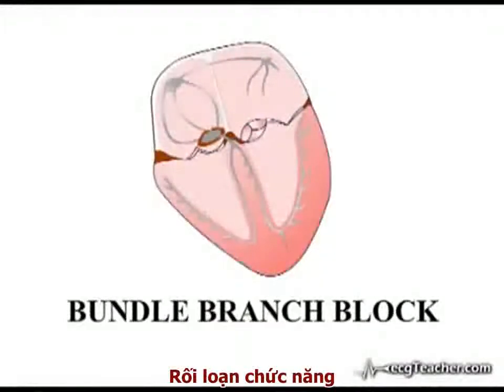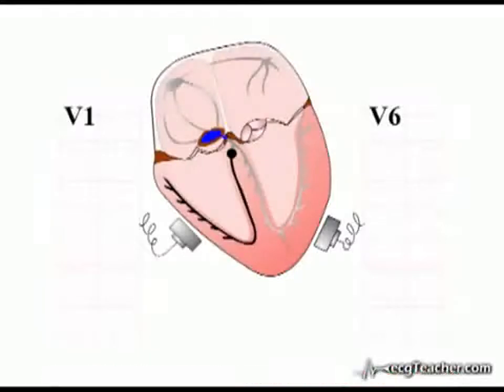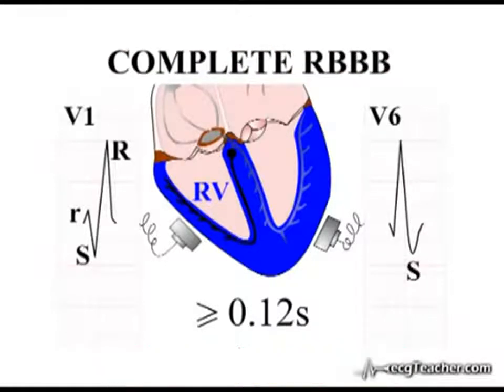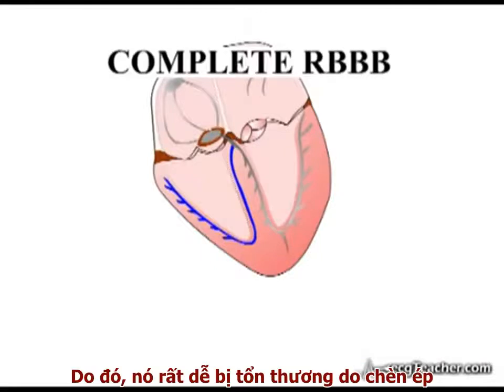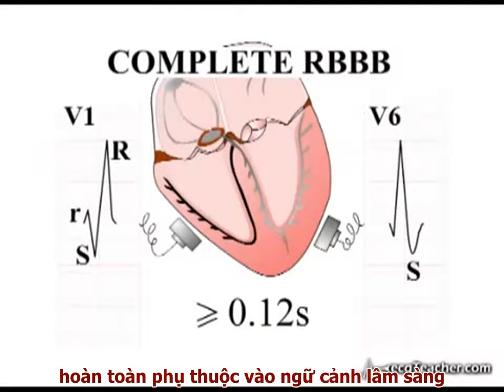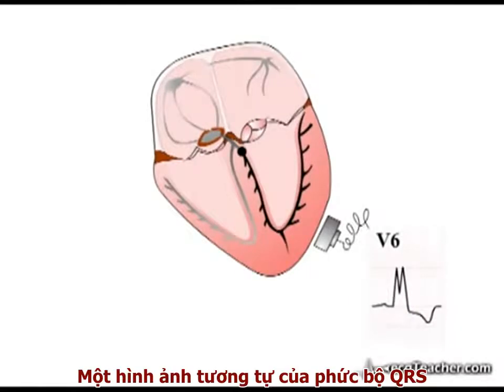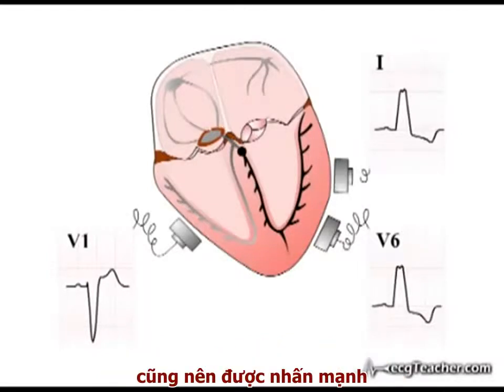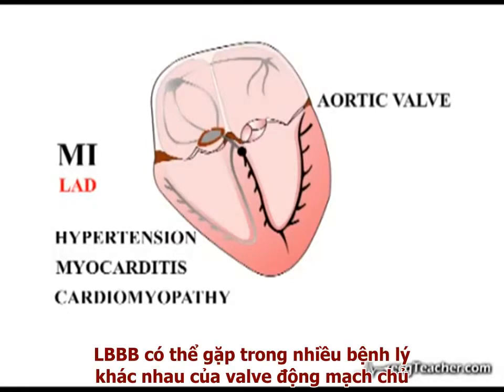5 2 Block nhánh